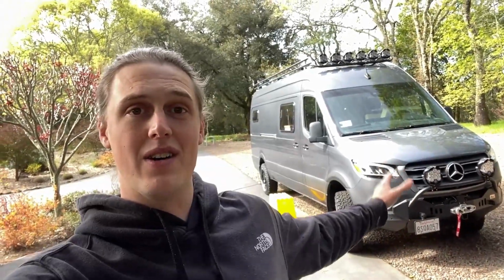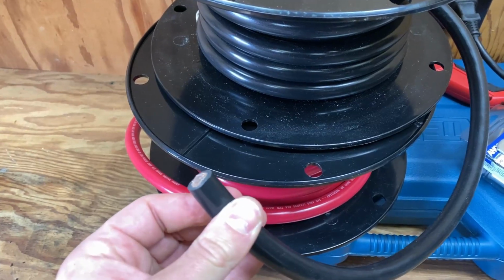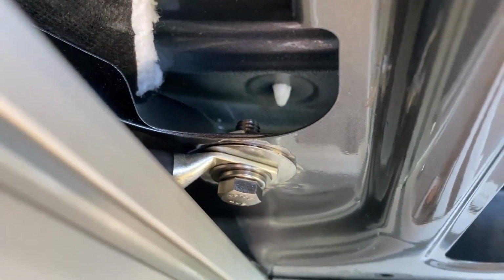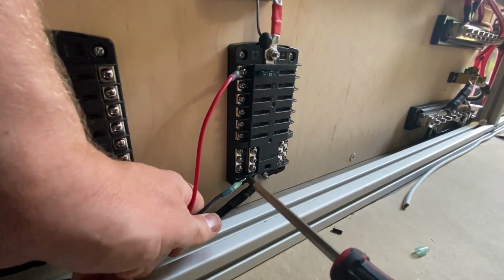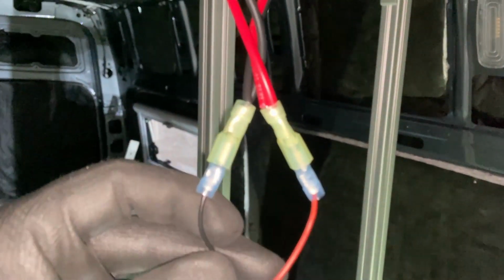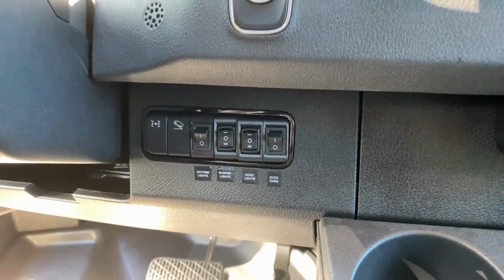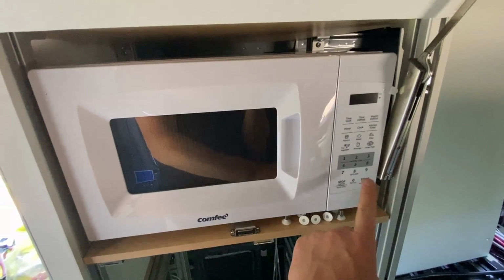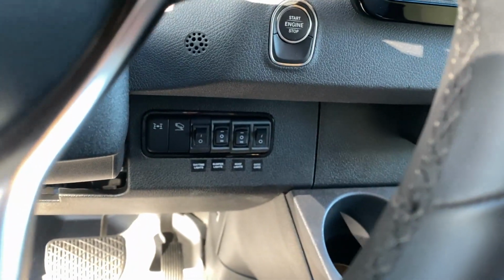⚡ How To Build An OFF GRID ELECTRICAL System In A Van ⚡ - Part 2 of 2 - Execution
I made this video for absolute beginners because building an electrical system is a daunting endeavor especially for those with no experience. We cover 12v batteries, battery charges (like generators, shore power, solar), 120v AC devices, and much more. In this part (part 2 of 2) we cover the execution of actually building this electrical system in our van.

Product Links From This Video:
1. Renogy 200ah 12v Lithium Batteries
2. Blue Sea Terminal Fuse
3. Ancor 2/0 Wire
4. 300a Breaker
5. Blue Sea Master Switch
6. Blue Sea Bus Bar
7. 50a Breaker
8. Ancor 8awg Wire
9. Ancor 10awg Wire (select 10awg flat duplex)
10. Ancor 4awg Wire (select 4awg)
11. 80a Breaker
12. Blue Sea 12v Fuse Block
13. Ancor 14awg Wire (select 14awg duplex)
14. Ancor 12awg Wire (select 12awg duplex)
15. Ancor 12v Switch
16. 12v Dimmer Switch
17. MaxxFan 7500k
18. 12v Outlet (pick your favorite)
19. Water Level Sensor AND Water gauge
20. Isotherm Fridge | PREVIOUSLY used fridge
21. Shurflo 4048 Water Pump
22. 12v puck lights (pick your favorite)
23. Cell Fi Cell Signal Booster
24. Cruise n Comfort AC
25. Victron Battery Monitor
26. Renogy 3000w inverter/charger
27. Ancor 12awg triplex cable
28. Paneltronics AC Breaker Panel
29. Small (but good) microwave
31. CHEAPER Water heater (from previous van build)
32. 120v outlet
33. Shore Power Inlet
34. Solar Panels (fit on most van roofs)
35. Renogy DCDC charger
36. Gas Generator
37. Extension Cord
38. Victron Solar Charger (pick your size)
39. Hydraulic Wire Crimper
40. Anvil Wire Crimper
41. Anti-Corrosion spray
42. Cable clam (gland) for roof
43. Rubber boot for under-vehicle wiring

44. Ancor Quick Disconnects (choose your wire gauge)
45. Ancor Terminal Connectors (choose your wire gauge)

Timestamps
0:00 - 1:52 Intro

1:52 - 7:53 Batteries
7:53 - 30:21 12V DC Devices
30:21 - 32:43 120V AC Devices
32:43 - 27:03 Power Sources (Chargers)
27:03 - 30:41 Extras
30:41 - 38:06 Outro